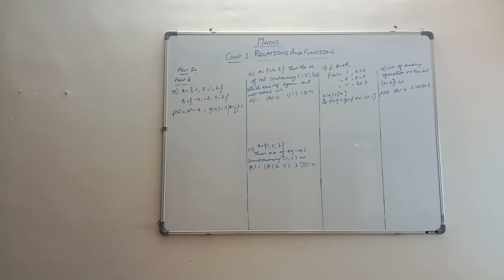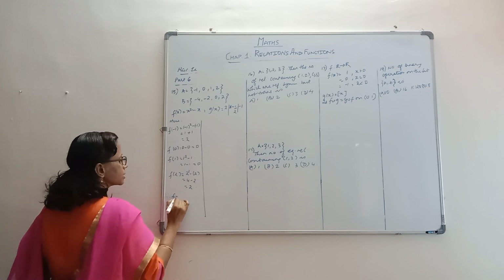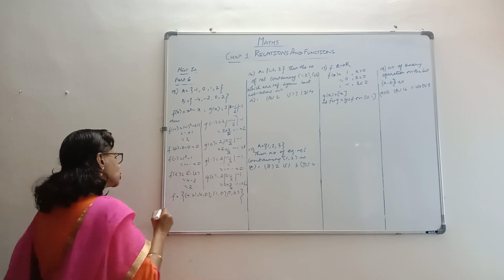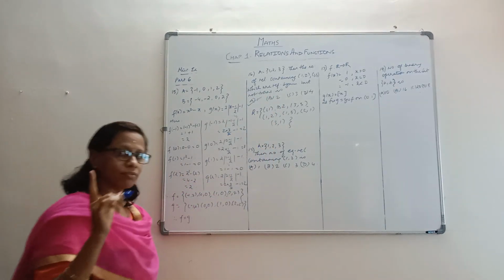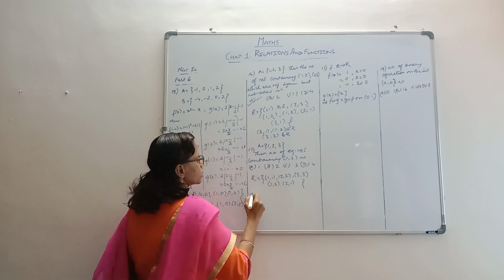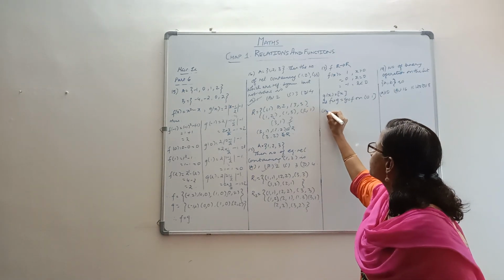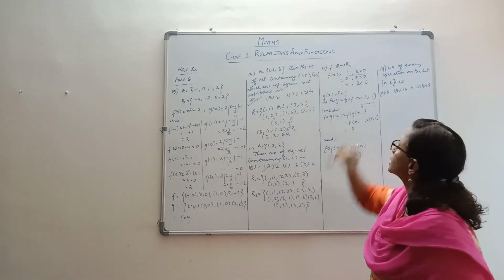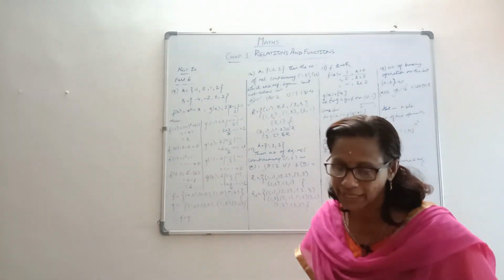12 th CBSE, Maths, Misc. Ex., Chap. 1,Part6